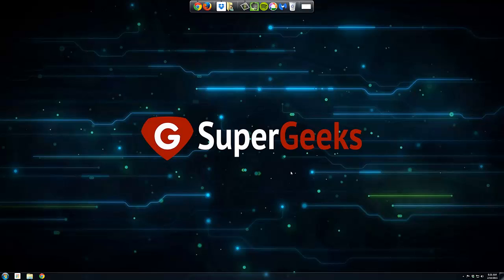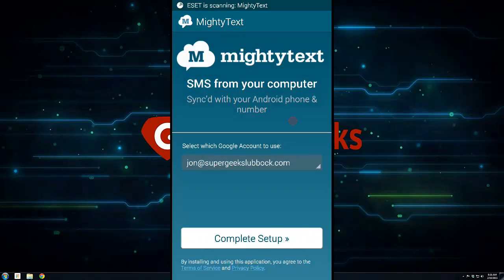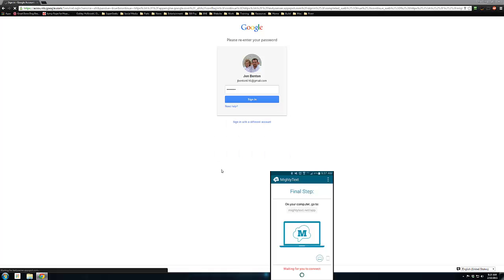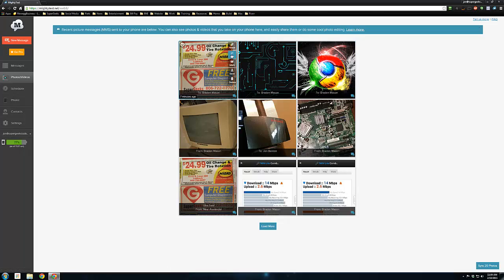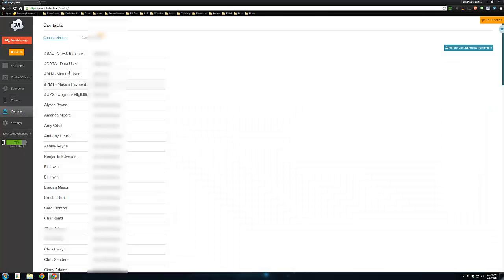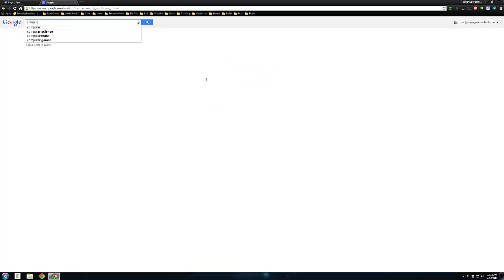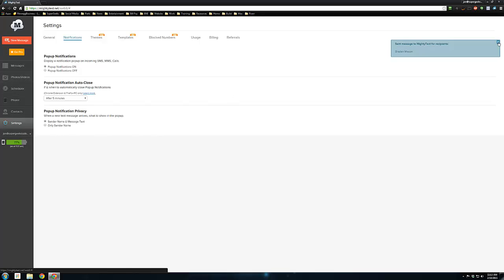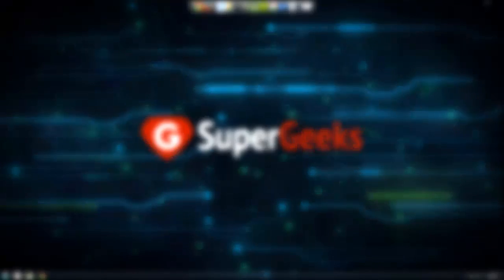Mighty Text - Text from your computer!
Send and Receive text messages from your computer! We walk you through downloading and setting up this very handy Android app!